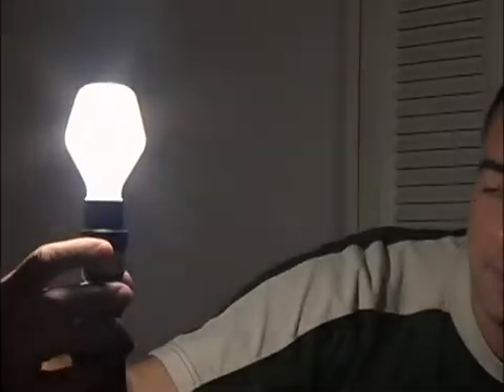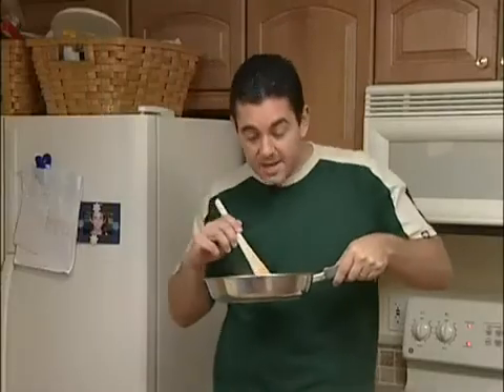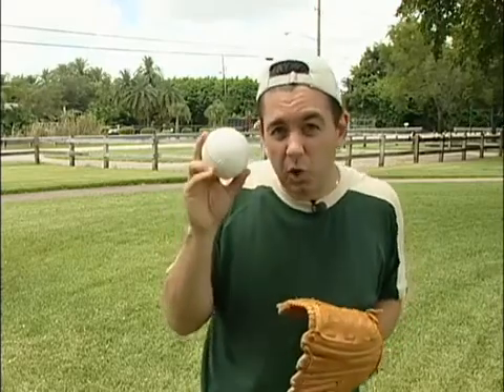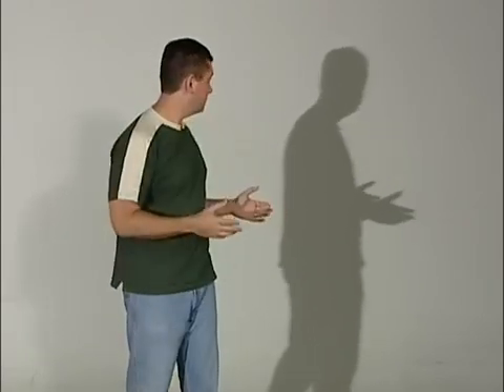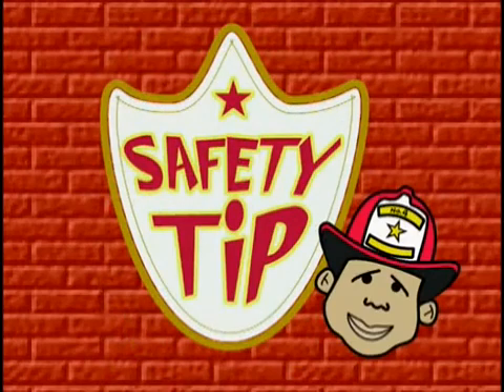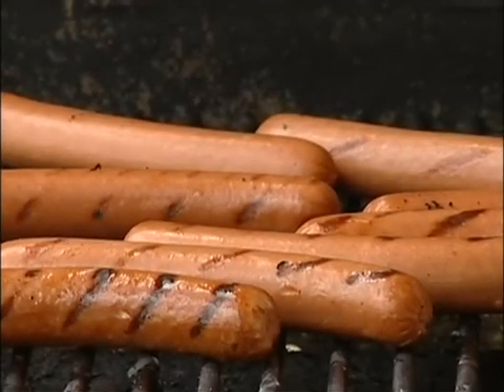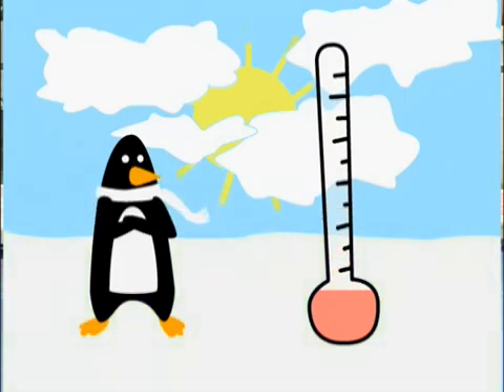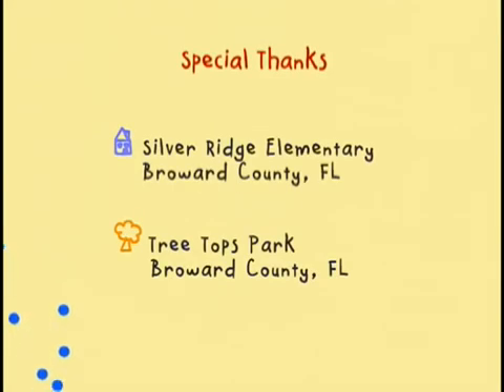energetic energy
"Science and Me" is a fun and informative series designed for the young, budding scientist! The show's host, Molecular Mike, introduces basic science concepts through everyday activities and environments.

If you would like to purchase this series, please visit: becon.tv